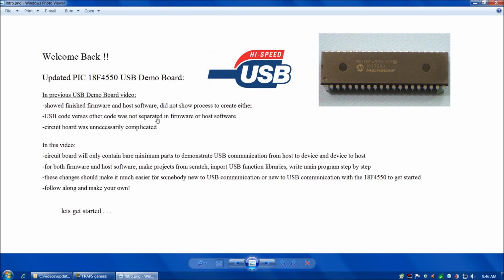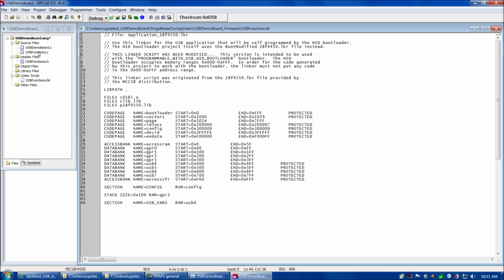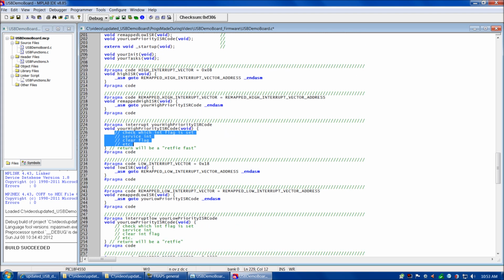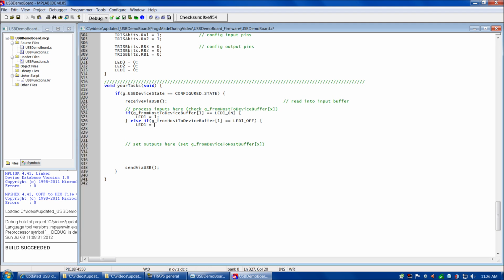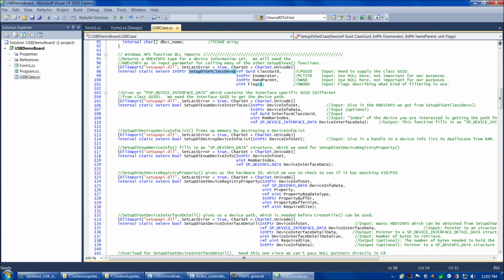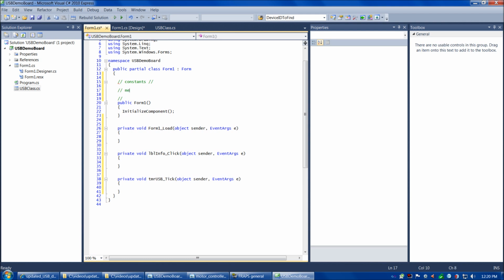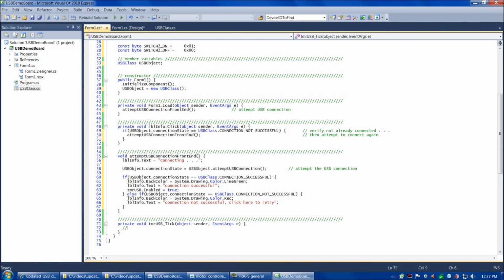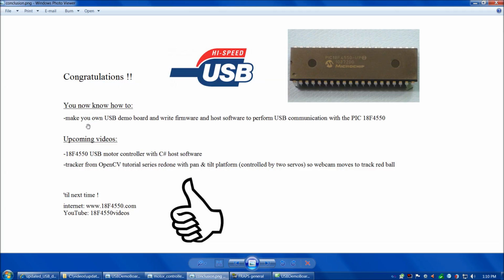updated PIC 18F4550 USB Demo Board video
In this video we step through a an updated version of the USB demo board.  Changes include:
-circuit board will only contain bare minimum parts to demonstrate USB communication from host to device and device to host
-for both firmware and host software, we will make the projects from scratch, import downloaded USB function libraries, write main program step by step
-these changes should make it much easier for somebody new to USB communication or new to USB communication with the 18F4550 to get started
-follow along and make your own!